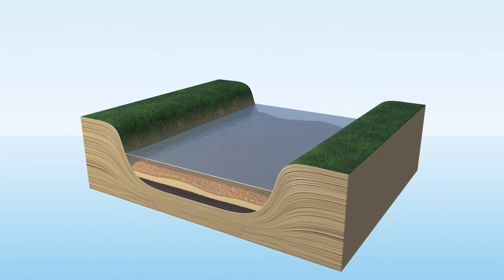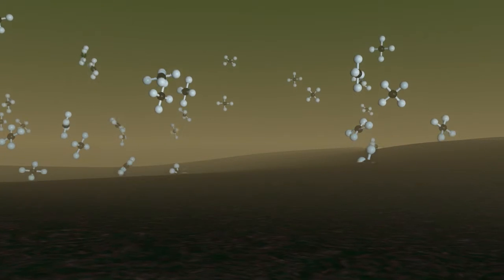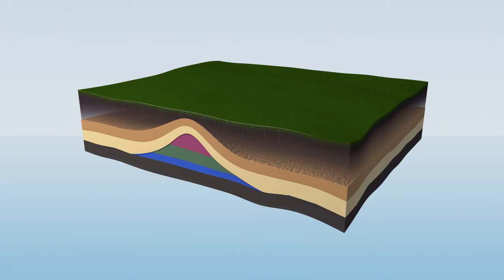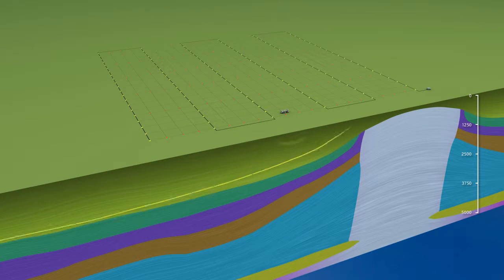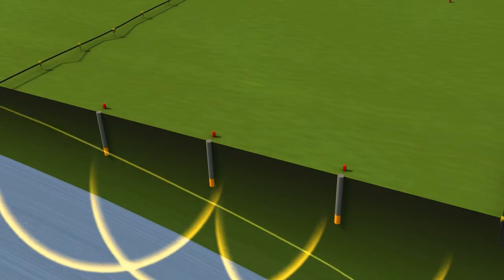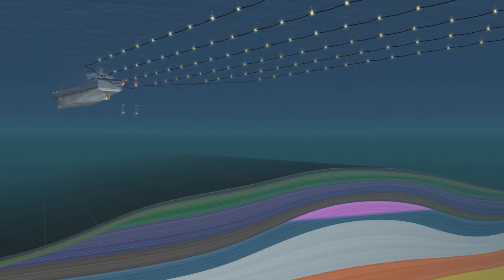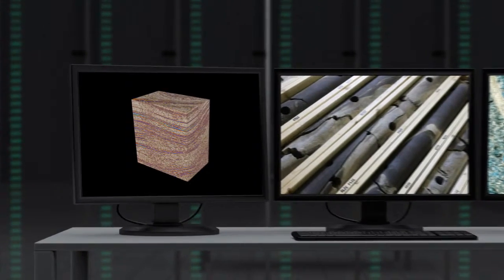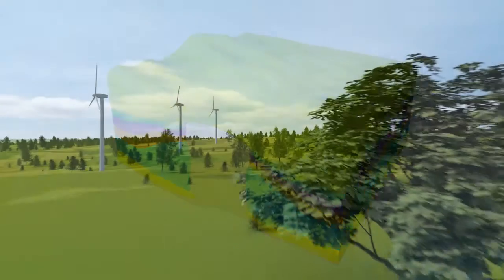DEA Seismic Surveys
How we use 3D seismic technology to find oil and natural gas.
Source: DEA Group